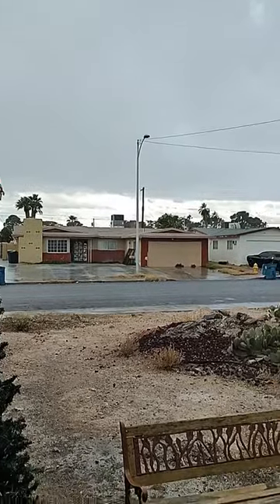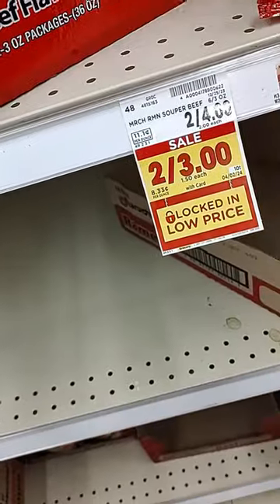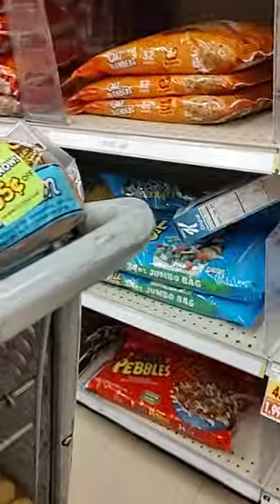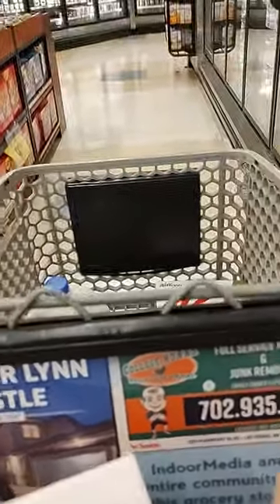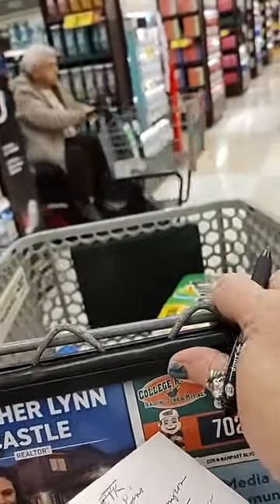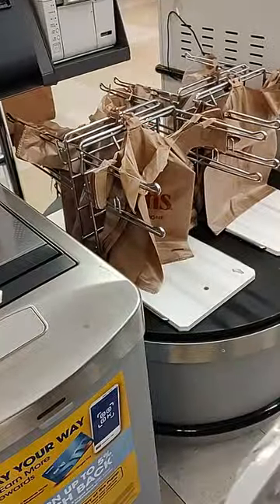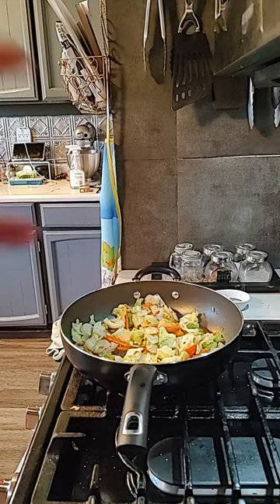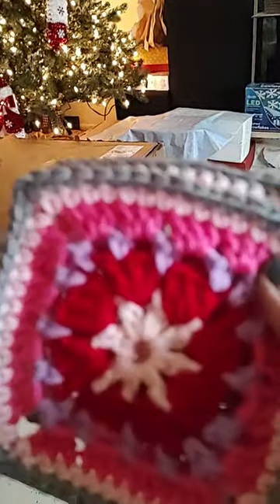VLOG 2 Jan 1st thru Jan 10, 2024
Come and see what I do as a retired women, living my life the best I can